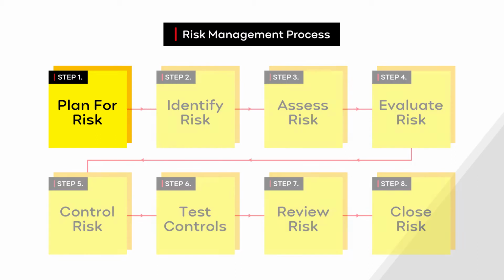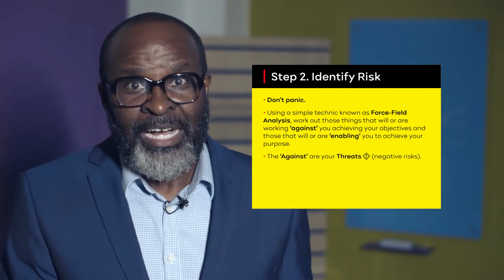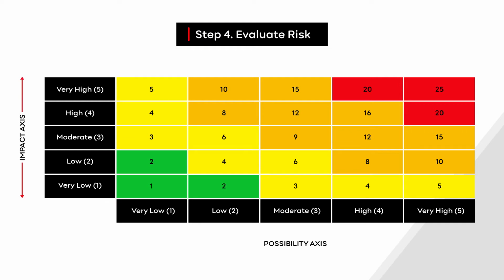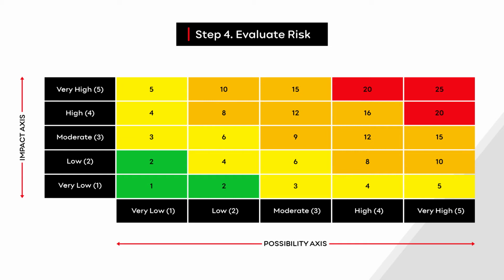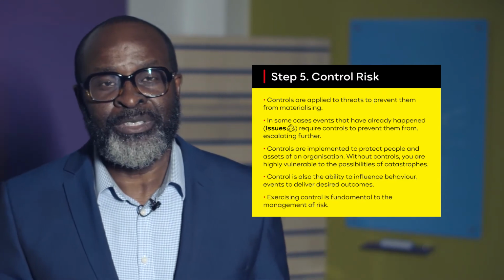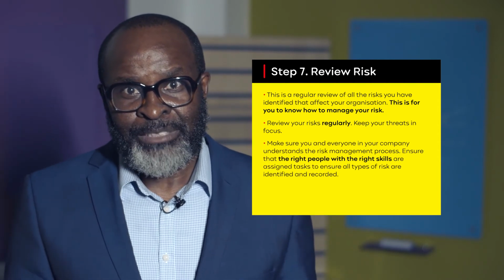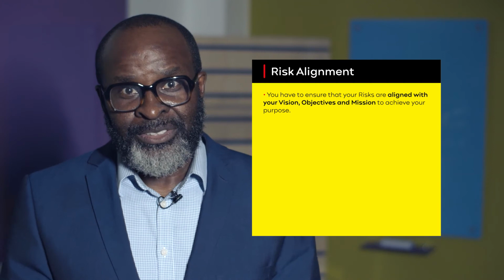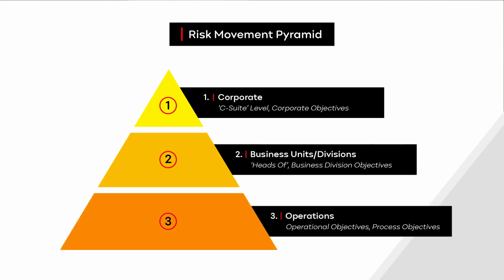Beginners Risk Management: Episode 2 - Managing Risk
This impactful beginners guide to risk is a detailed presentation of what you need to know to manage business risk or begin a career in risk. It a modern approach and it introduces the main concepts and methodologies combined with a relevant application for all types of business.

This course is designed for anyone interested in risk whether you are a business owner, business executive, entrepreneur, aspiring risk practitioners, current risk practitioners seeking to refresh their knowledge, company directors, project managers...it is open to anyone.

In this episode you will learn the following:
1. The Risk Management process
2. Risk Alignment
3. Risk Movement

*London School of Risk is no longer available. e-learning coming soon.